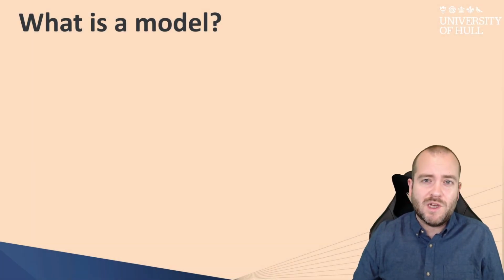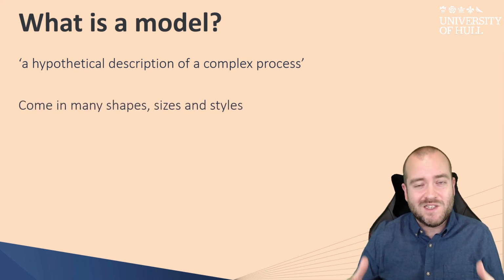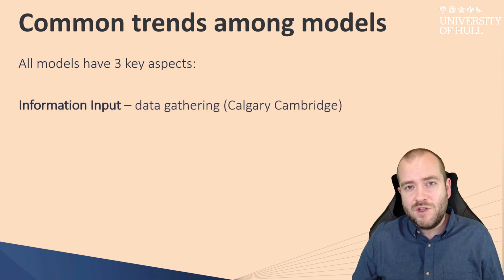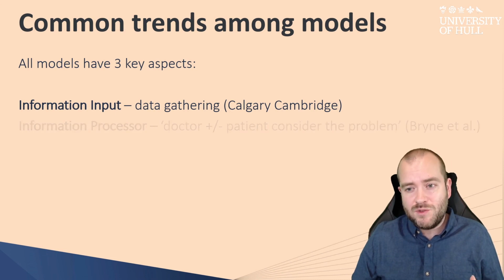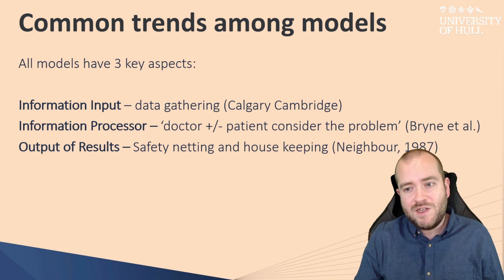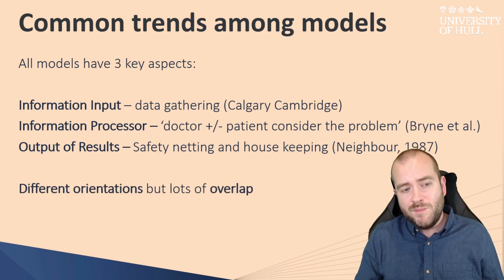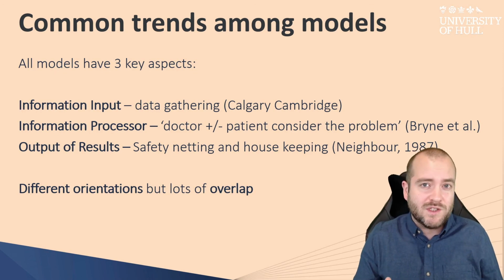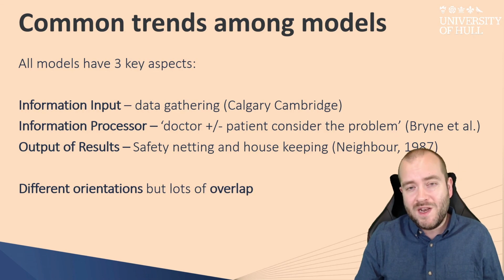What are consultation models?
A video examining what models are, what consultation models in healthcare are and why its important that we learn about them